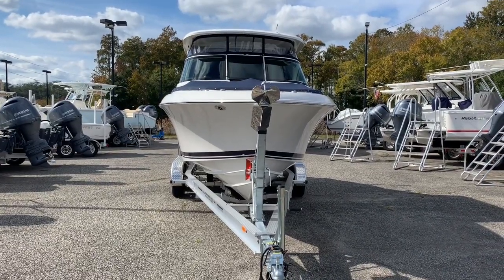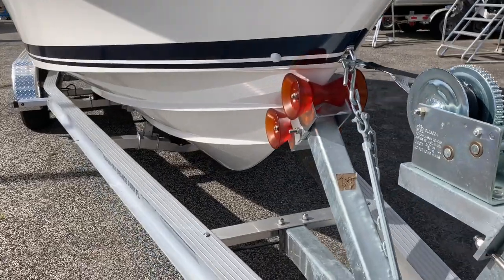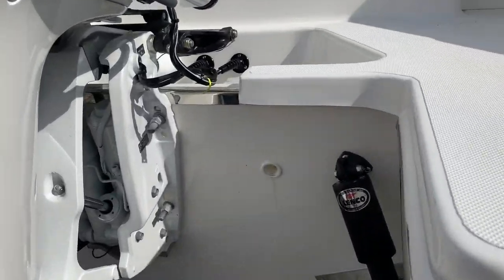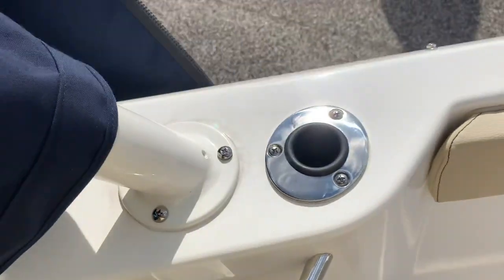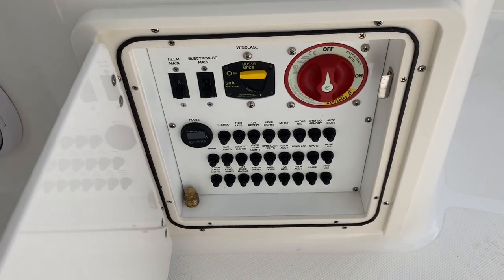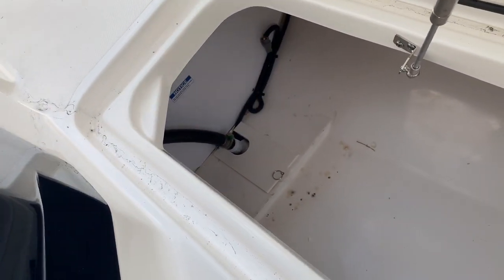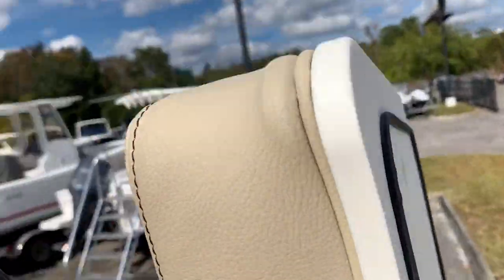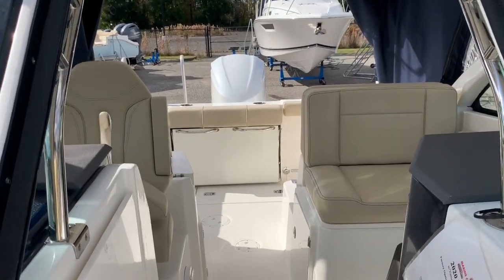2020 Pursuit DC 235 Dual Console Off Shore Boat for Sale Jacksonville, Florida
2020 Pursuit DC 235 Dual Console Off Shore Boat for Sale Jacksonville, Florida

1.  Our boat shopping ‘Comfort Commitment’ ensures a low pressure, educational environment with experts you can trust… so you make the right decision for your lifestyle.
2.  Our exceptional on-water delivery assures you will have complete confidence in the operation of your boat, day one and beyond
3.  We serve quality-oriented boater with our premium brands and expert staff to provide the exceptional customer experience they deserve
4.  Our clients appreciate our transparent “No-Hassle” pricing designed to streamline the purchase experience
5.  With our knowledge and expertise, we make it easy to equip your new boat with the latest electronics and boating and fishing gear to maximize your enjoyment